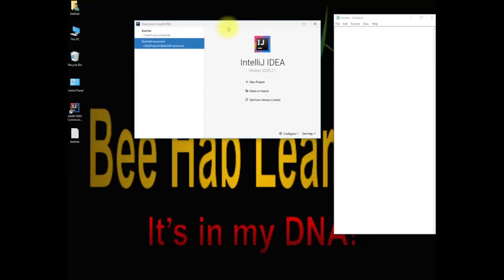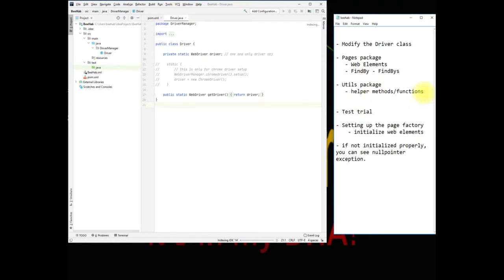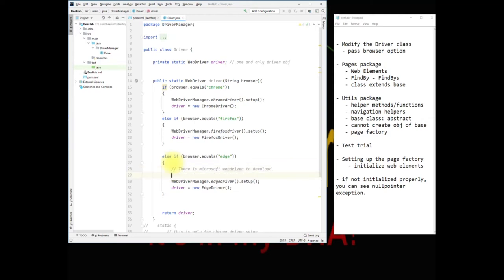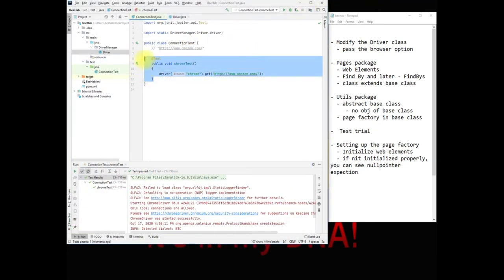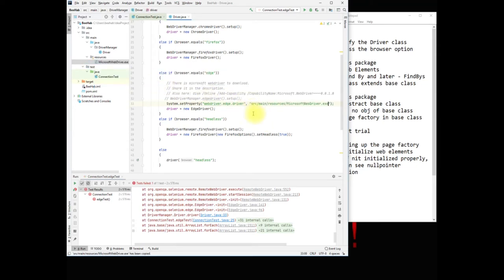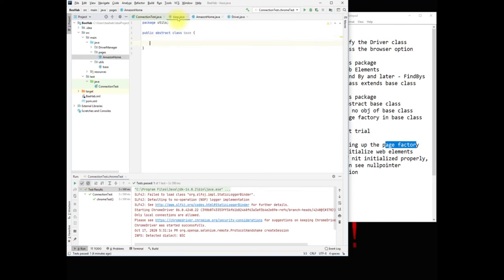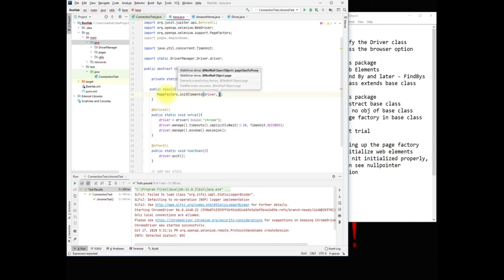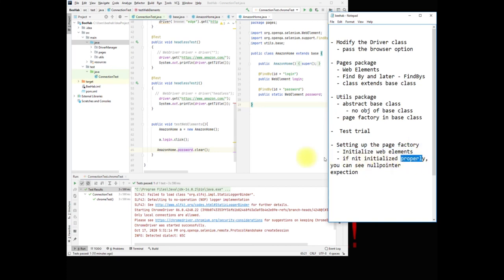Selenium Shorts 4 How to setup a new project design part 2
Here is the Edge Driver for windows setup. Open terminal/powershell or cmd to enter the following. Run terminal as admin then enter;
dism /Online /Add-Capability /CapabilityName:Microsoft.WebDriver 0.0.1.0

Feel free to drop your questions below.